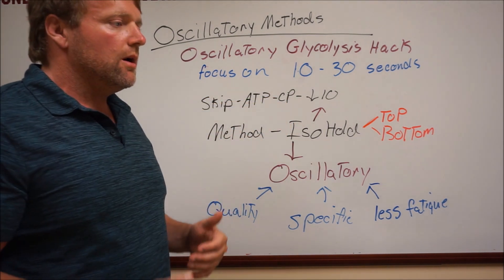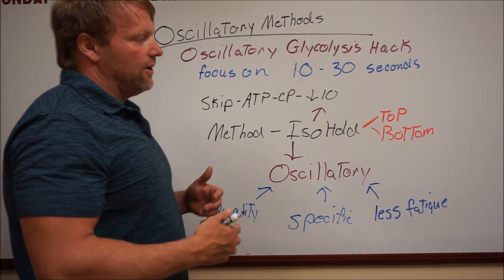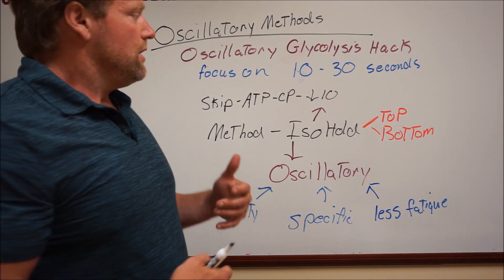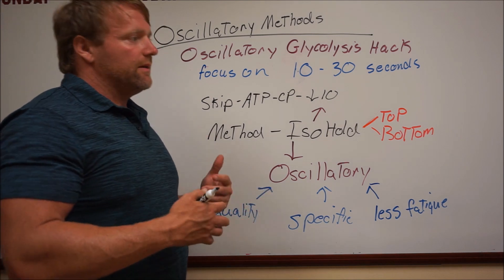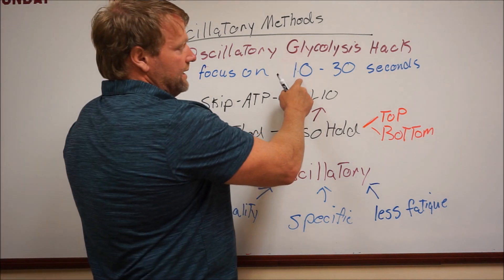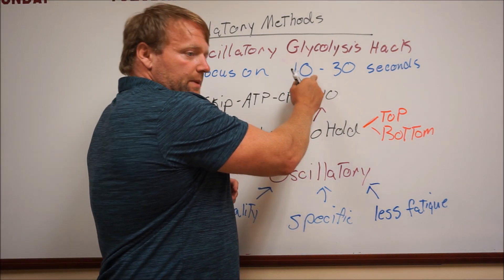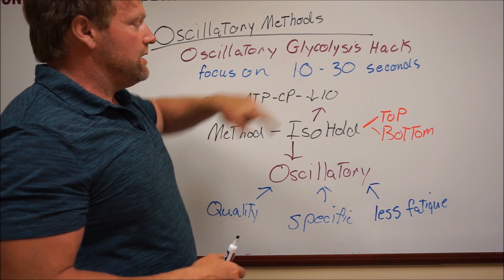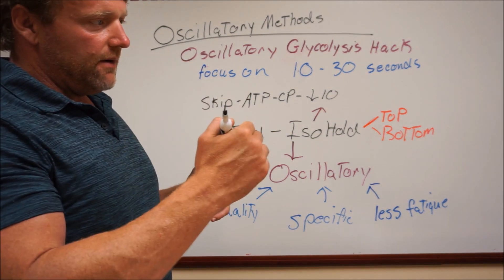The Benefits of Oscillatory Strength Movements The Oscillatory Glycolysis Hack Part 1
Oscillatory Glycolysis: A Revolutionary Approach | Exploring Oscillatory Training Part 7

Description: Join us for Part 7 of our Oscillatory Training series, where innovation meets energy systems! Discover the concept of "Oscillatory Glycolysis," a groundbreaking method that targets glycolytic energy adaptation in a whole new way. Dive into the science behind energy systems, neural fatigue, and how to strategically hack your training for optimal results. Uncover the potential of this revolutionary approach to elevate your athletes' repeated sprint ability and take your performance game to the next level. 🏃‍♂️💡

Another Lactate Hack Method